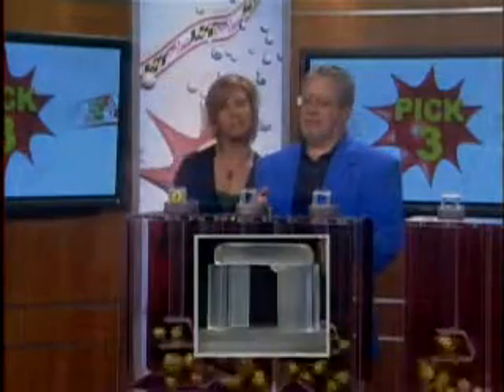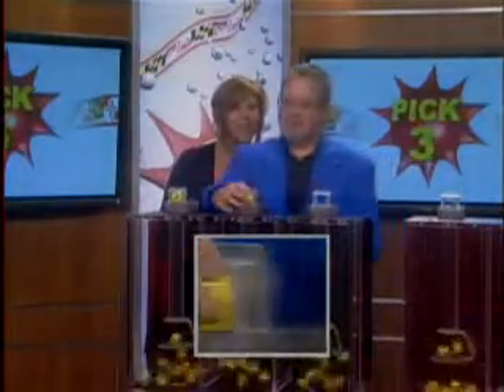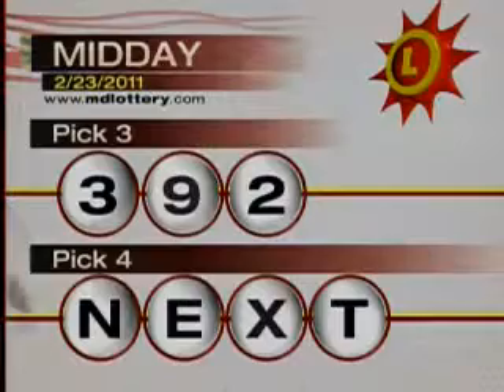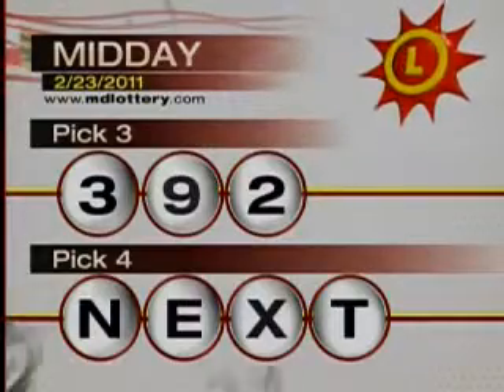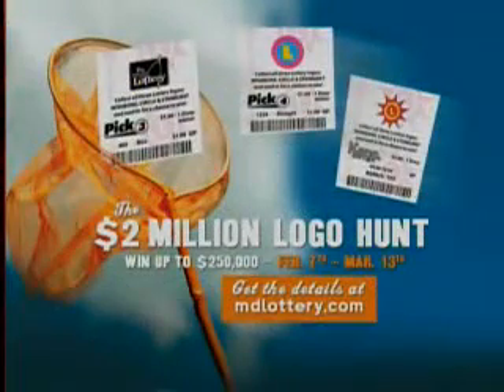2_23_11 - Midday